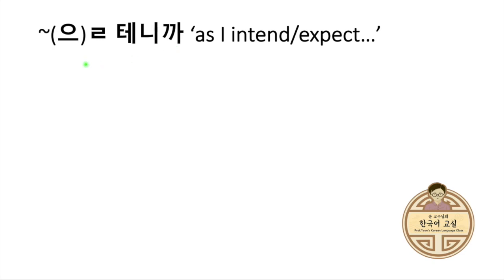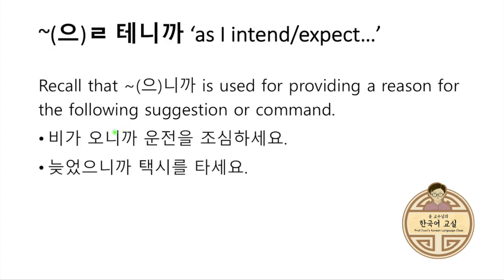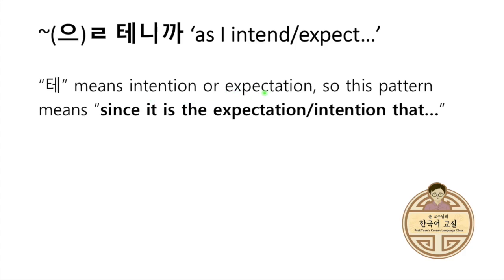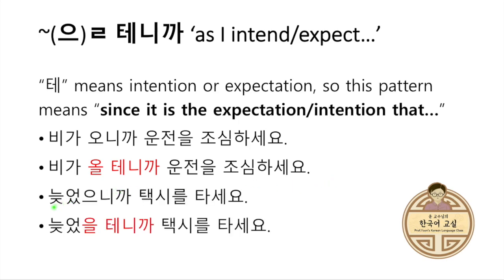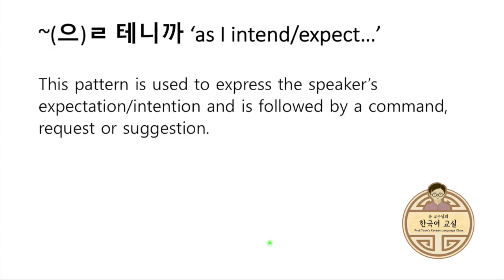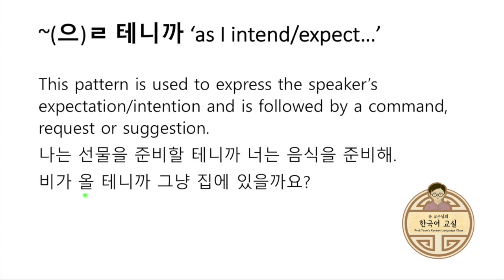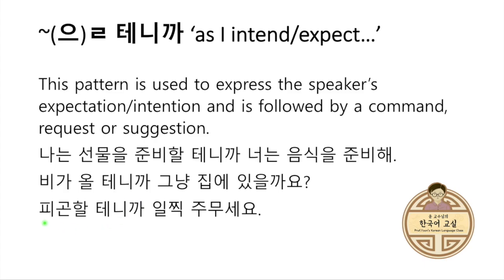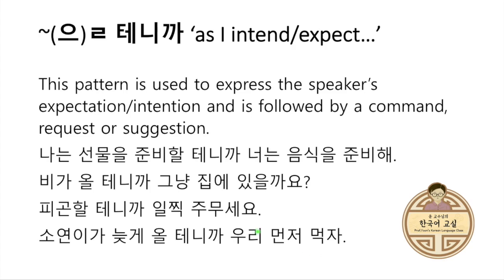G8.2. ~(으)ㄹ 테니까 As I intend/expect ...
Check the following video together:
Integrated Korean Intermediate 2, Lesson 8, Grammar 2